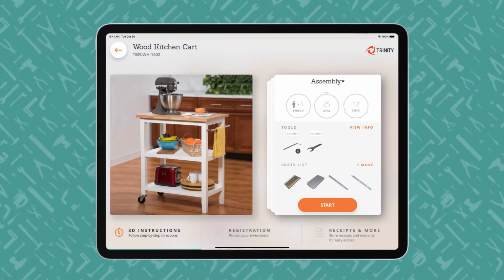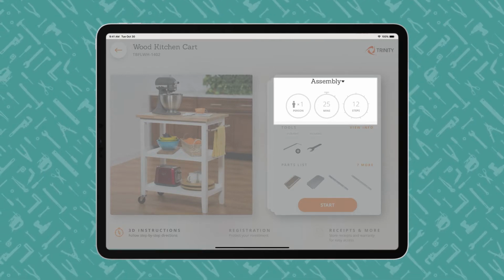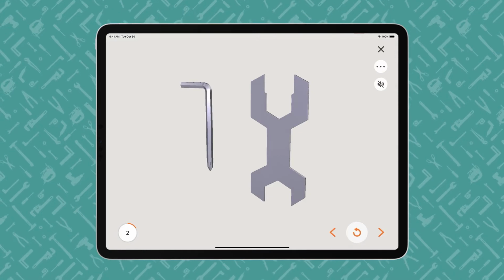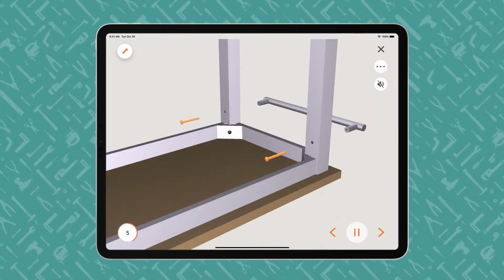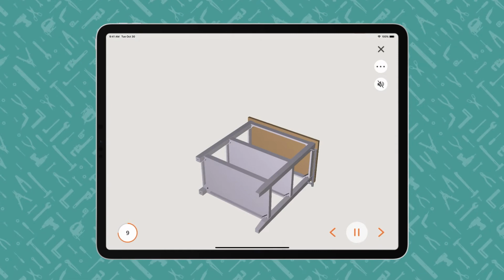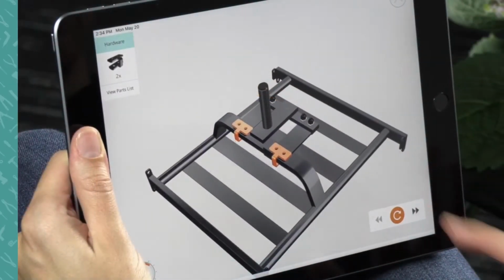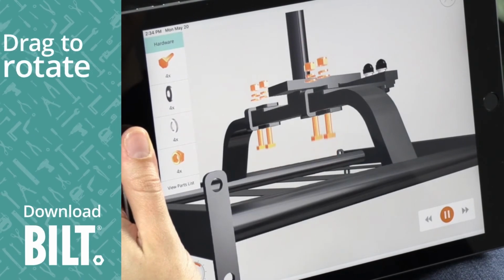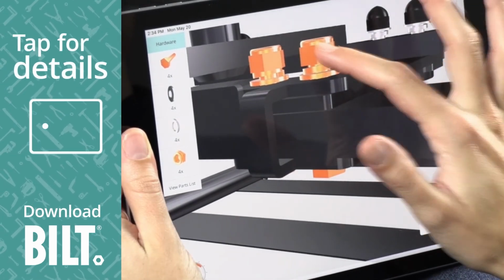TRINITY White Kitchen Cart Assembly Video | TBFLWH-1402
Assembly video for TRINITY White Kitchen Cart
Model Number: TBFLWH-1402

Product Description:
TRINITY 30" wood kitchen cart with a large 100% solid rubberwood top is an ideal extension to your kitchen.  The (2) 27.6 x15.6 shelves can store up to 50 lb each.  This kitchen cart is ready to stay put in your kitchen or be moved to where you need it most.  No matter where, it will help you keep everything in its place.

Key Features:
White frame
(1) - Solid 30"W x 18"D x 1"H rubberwood butcher block top
Withstands marring, heat exposure, and impact
(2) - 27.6"W x 15.6"D shelves
Ideal for any kitchen task
Weight capacity (evenly distributed)
50 lb per shelf
50 lb on wood top
150 lb total weight
(2) - 3" x 1" swivel wheels
(2) non-locking
(1) - Stainless steel push handle
Doubles as a towel rod
Stationary legs include feet pads to prevent scratching your floors